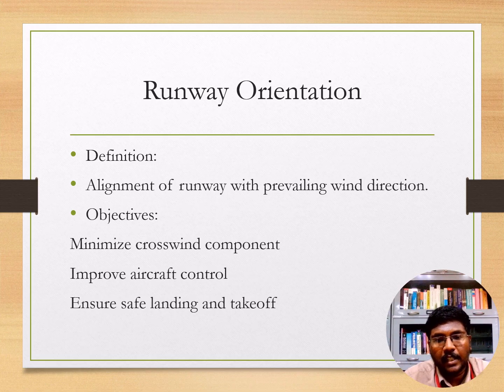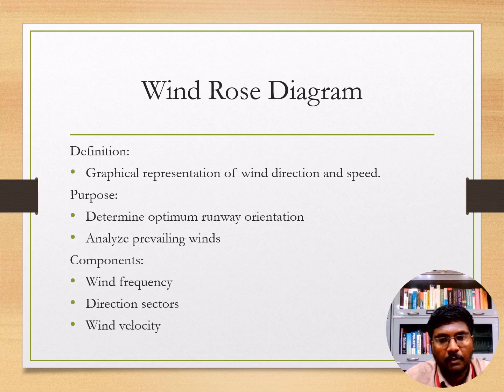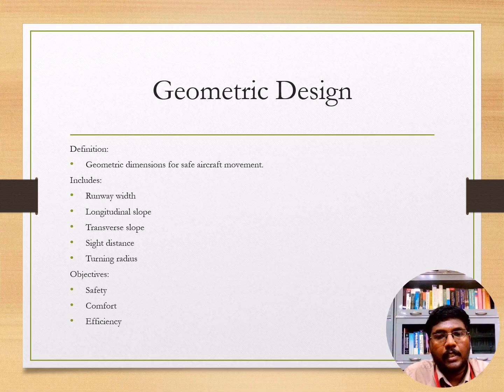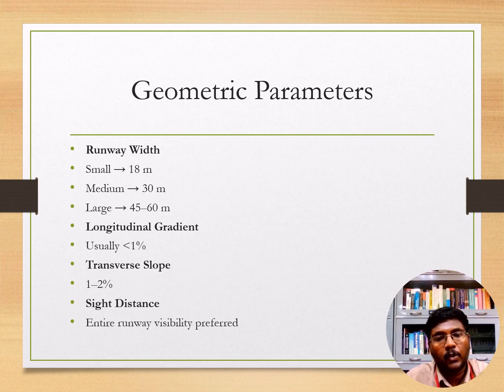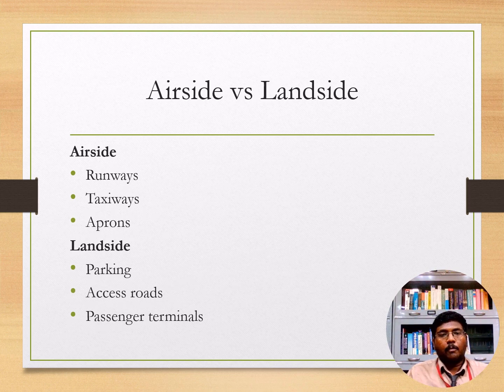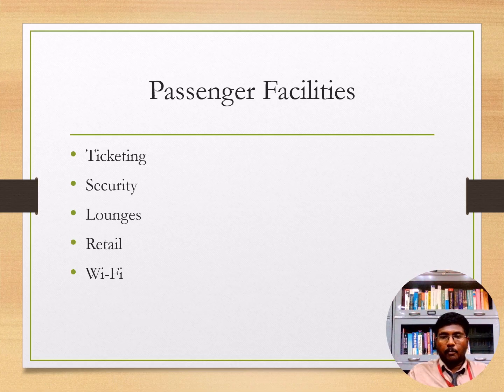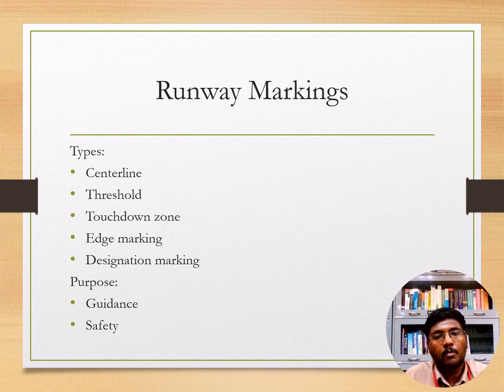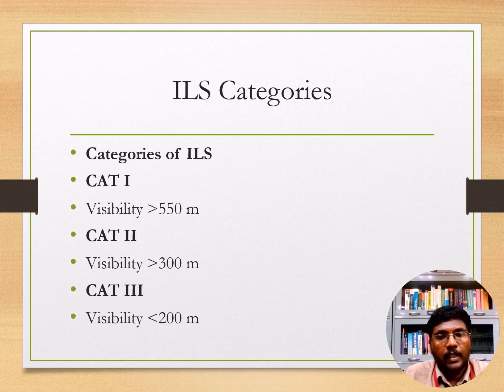Airports and Harbors-Unit III-Mr.M.Prasanakumar